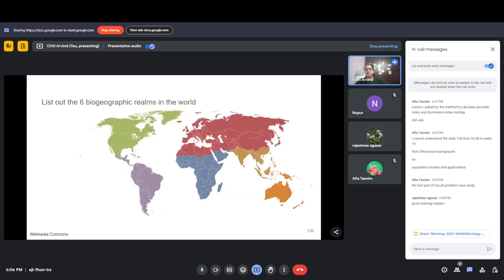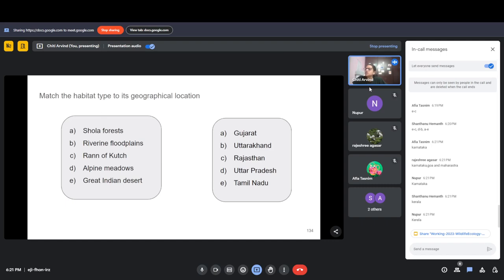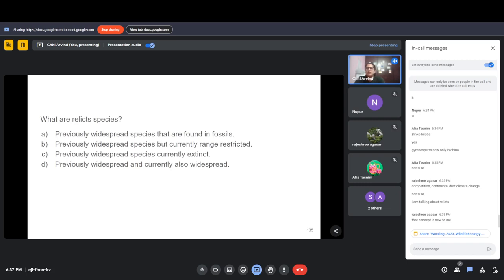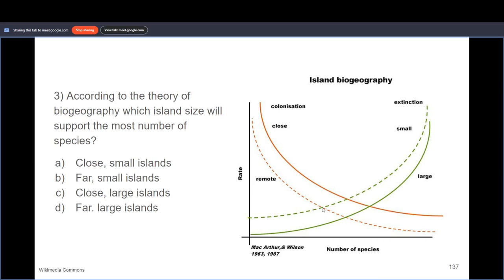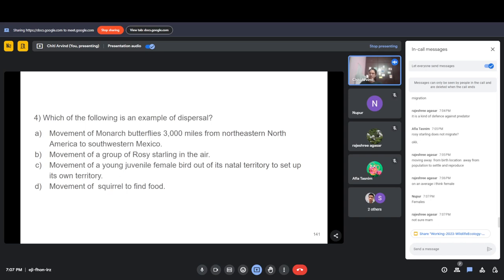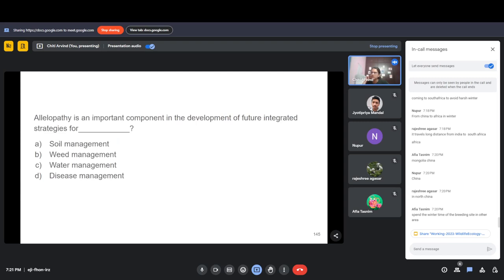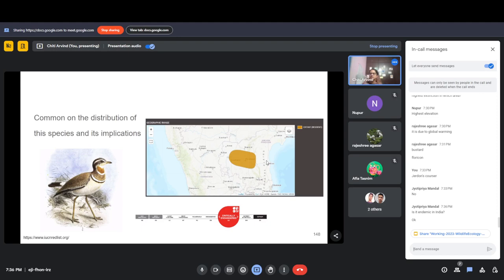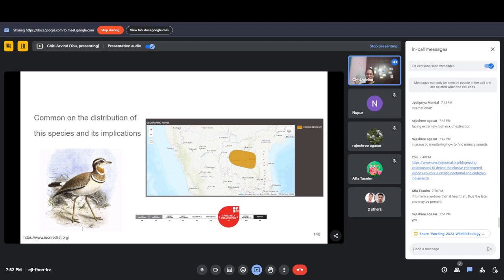2023 NPTEL: Wildlife Ecology - Week 7